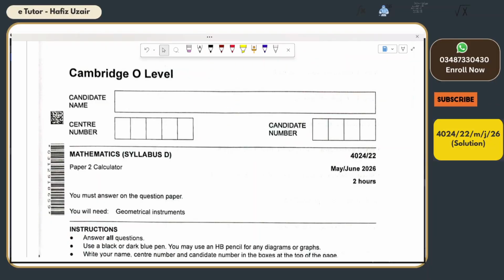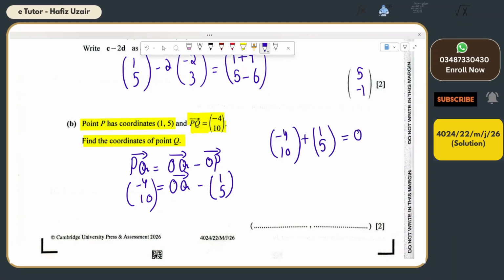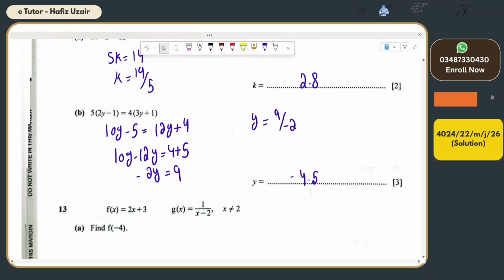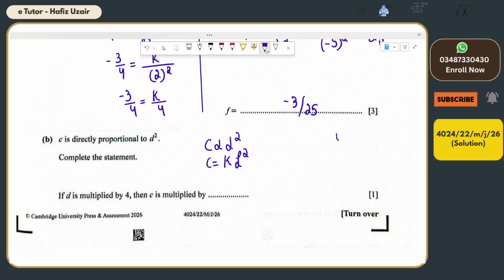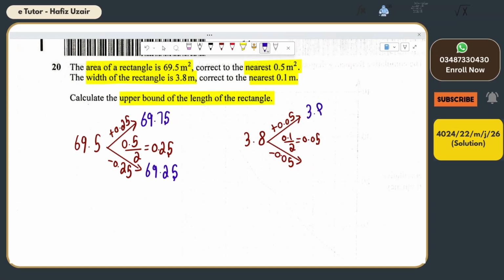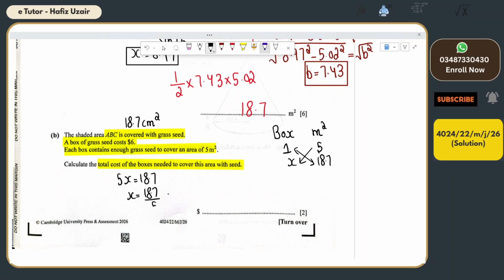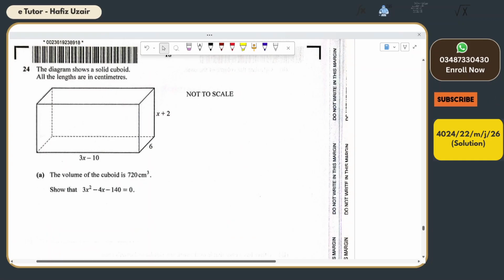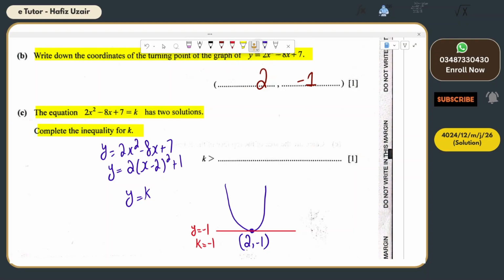4024/22/M/J/26 | O Level Maths Paper 22 May June 2026 | O Level Math Past Papers 2026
O Level Maths Paper 22 May June 2026 | 4024/22/M/J/26 | O Level Math Past Papers 2026

Welcome to e Tutor – Hafiz Uzair!

Hi, I'm Hafiz Uzair, an O Level Mathematics teacher. Let's make Maths easy!

In this video, I solve the Cambridge O Level Mathematics 4024/22/M/J/26 May/June 2026 Paper 22 step by step, with clear explanations and working.

This video is useful for students preparing for **O Level Mathematics 4024**, revising past papers, checking their answers, and improving their exam technique.

⏱️ **TIMESTAMPS**

00:00 — Introduction
00:23 — Q1: Decimals, Fractions & Percentages
00:55 — Q2: Bar Graph
01:58 — Q3: Nets & Mensuration
03:41 — Q4: Calculation on Calculator
04:25 — Q5: Coordinate Geometry
06:19 — Q6: Ratios
07:41 — Q7: Vectors
09:13 — Q8: Tree Diagram
10:41 — Q9: Time
13:16 — Q10: Sets
15:36 — Q11: Percentages
16:50 — Q12: Linear Equations
17:40 — Q13: Functions
18:40 — Q14: Exponential Growth & Decay
21:08 — Q15: Indices
21:40 — Q16: Mean
24:30 — Q17: Proportion
26:35 — Q18: Angle Properties of a Circle
30:25 — Q19: Cumulative Frequency
32:57 — Q20: Upper & Lower Bounds
36:23 — Q21: Algebraic Fractions
37:13 — Q22: Trigonometry
44:30 — Q23: Sectors & Cones
52:30 — Q24: Cuboid
57:45 — Q25: Completing the Square

📌 **More Mathematics Content**
O Level | IGCSE | Grades 6–10

I help students excel in O Level Mathematics by teaching Maths one concept at a time, both online and in the classroom.